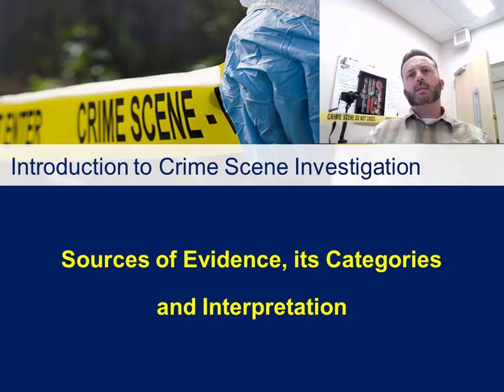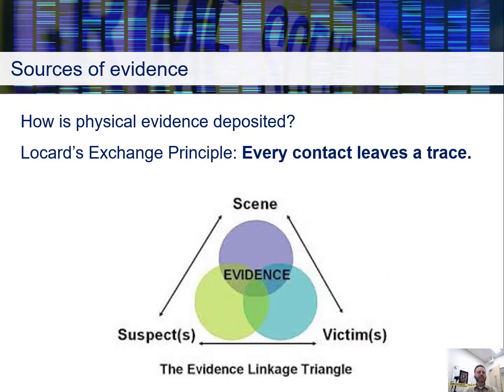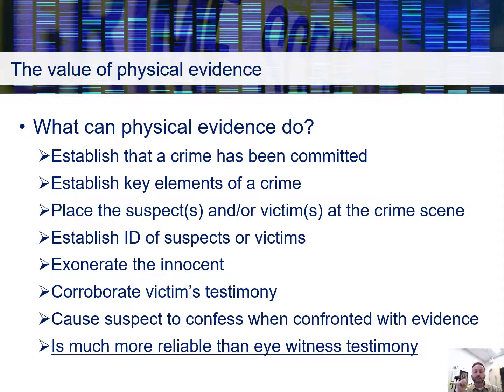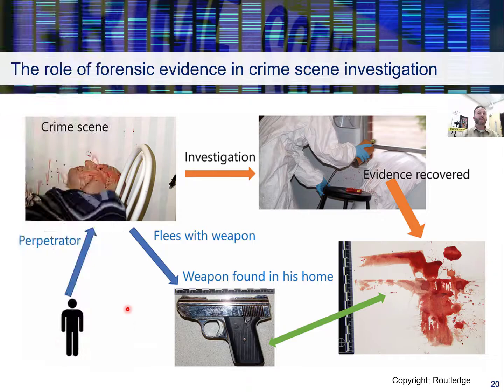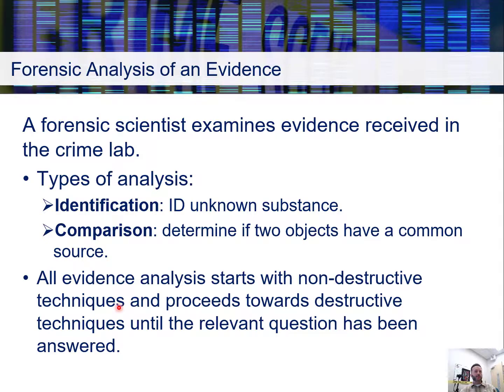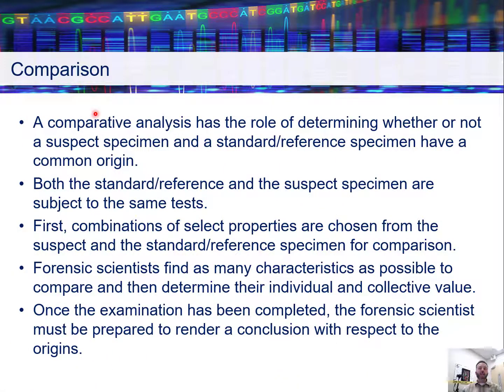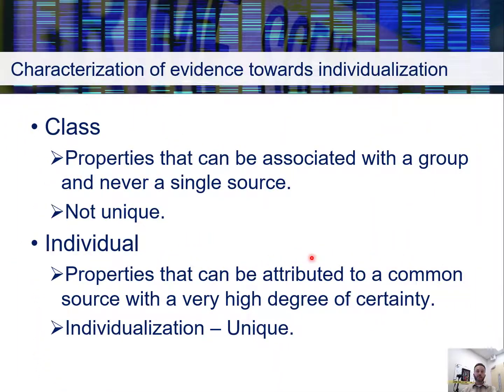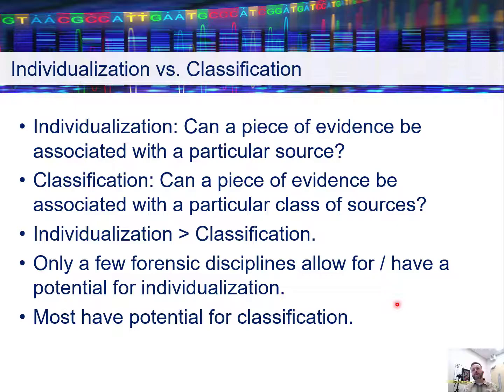Module 1 Week 1 part 2 Sources of evidence, evidence categories and its interpretation